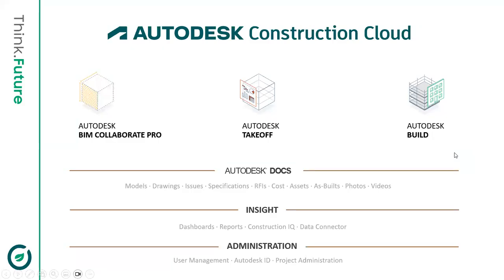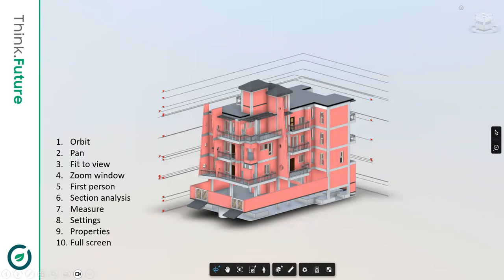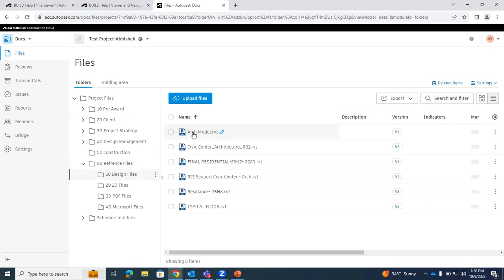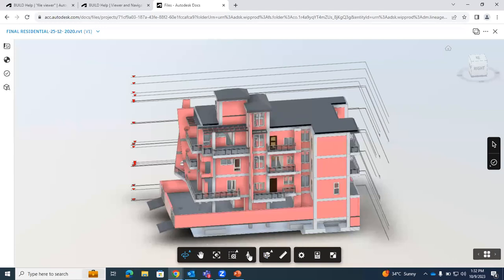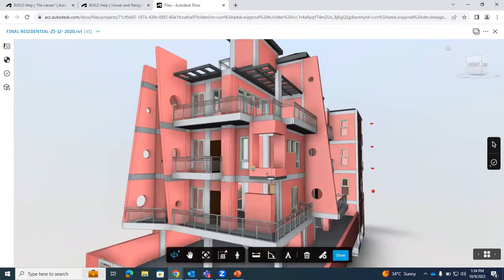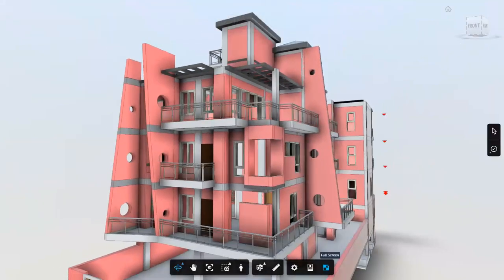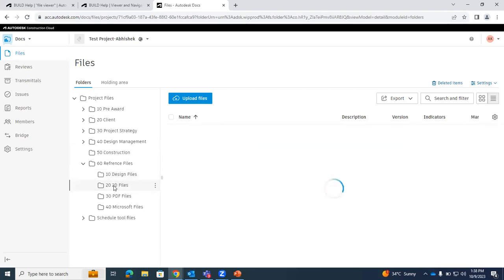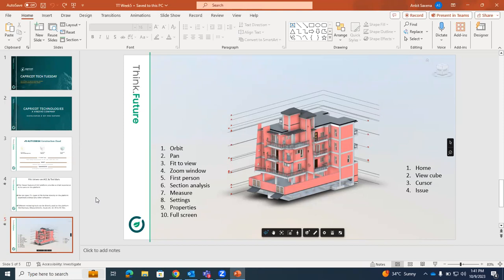File Viewer on ACC & Viewing Toolbar